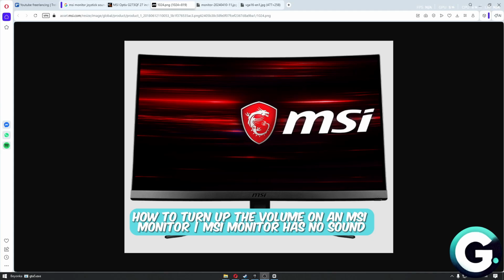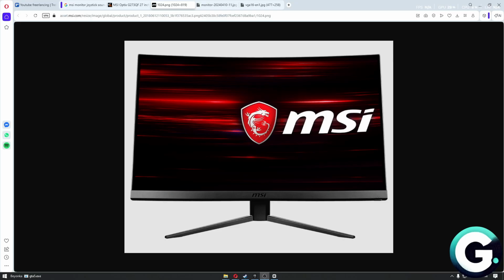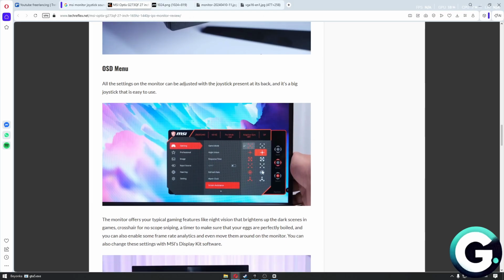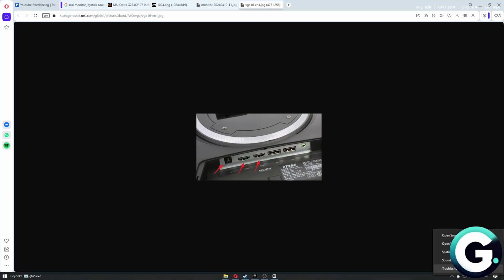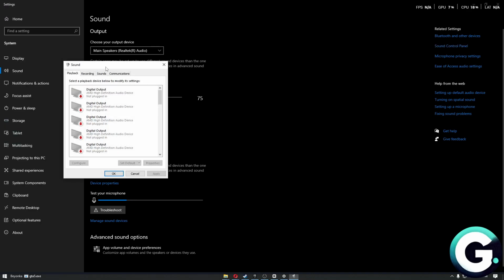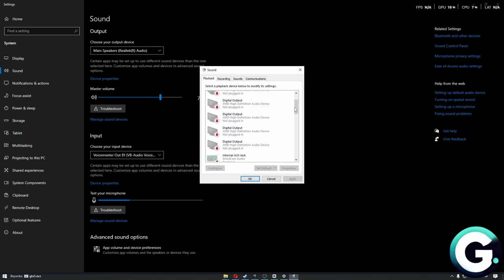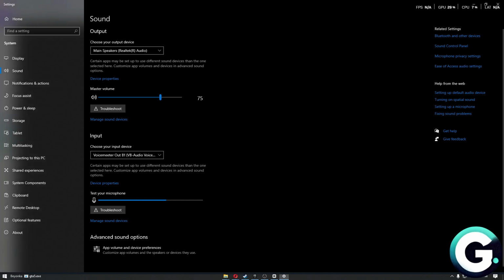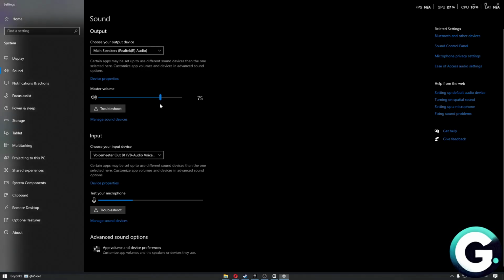How To TURN UP The VOLUME On An MSI MONITOR (EASY) 2026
How to turn up the volume on an MSI monitor in 2026. Learn how to adjust built-in speaker volume using monitor buttons, on-screen display settings, and Windows audio controls.